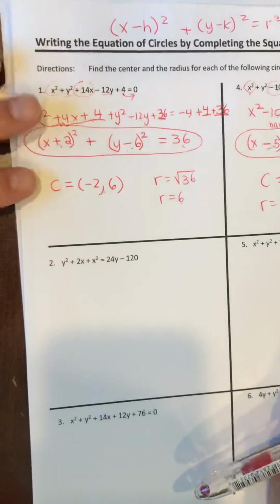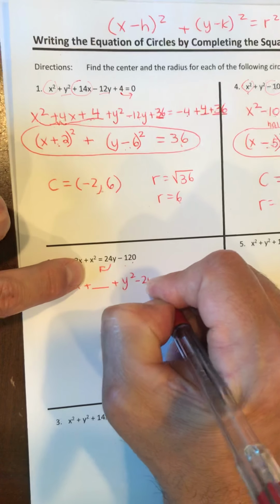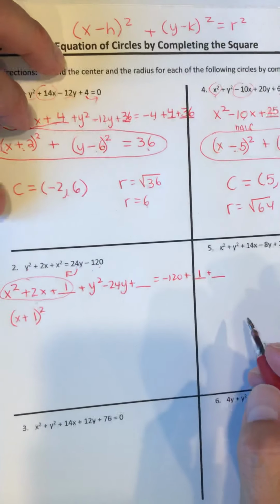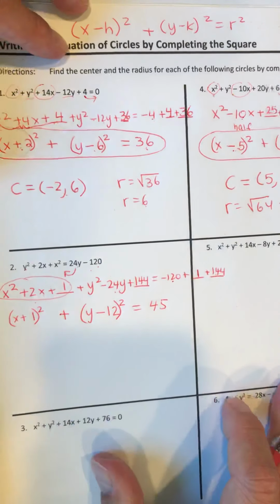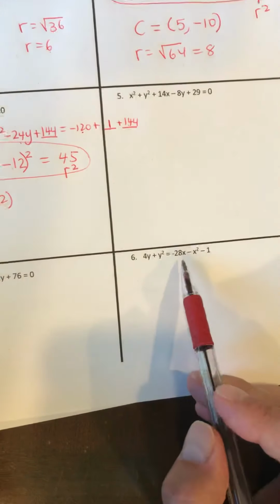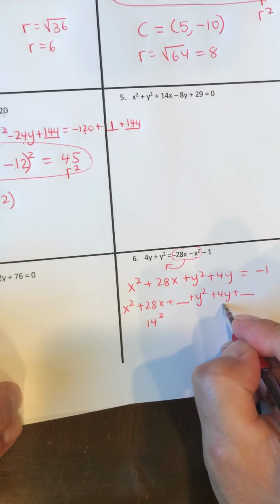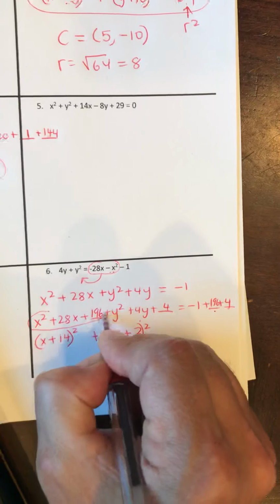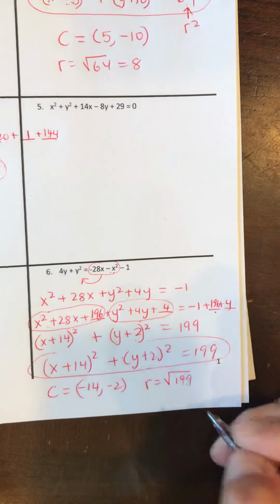More complete the square, equation of a circle